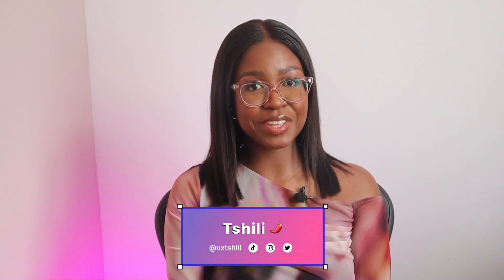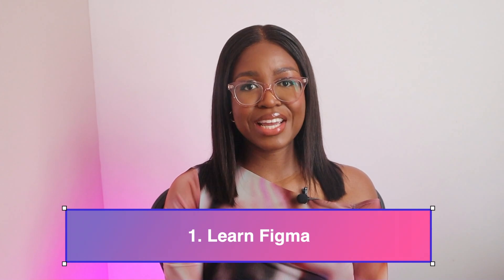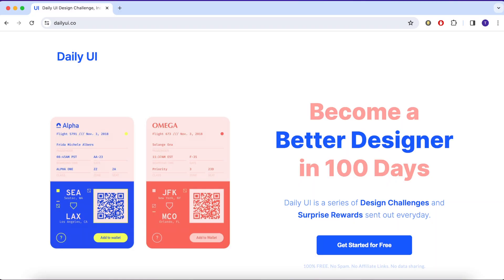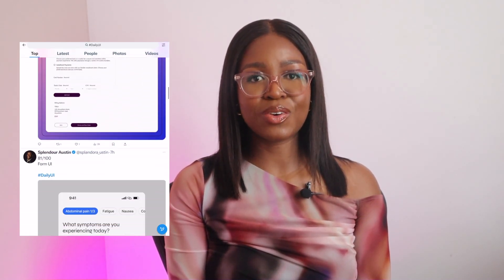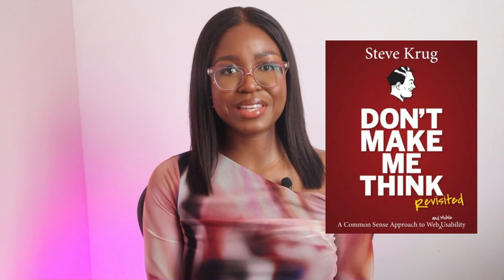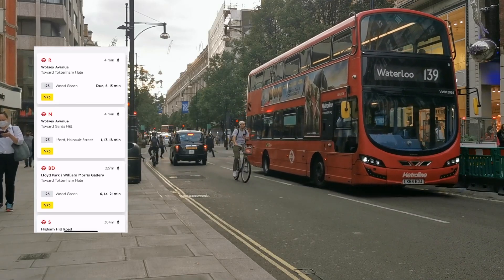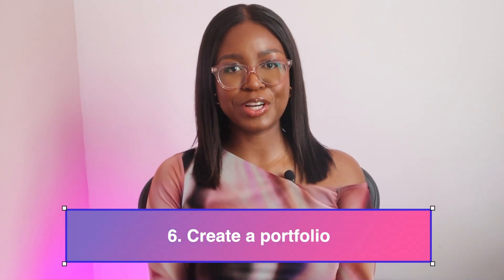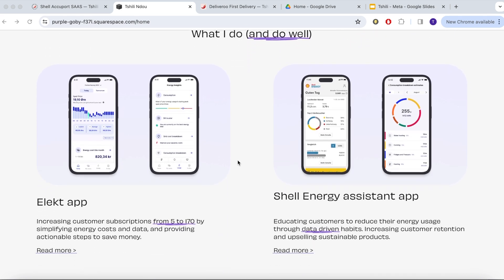If I started UX design in 2024, I’d do this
Step by step guide on how to become a UX Designer in 2024.

- Dont make me think book
- The design of everyday things book